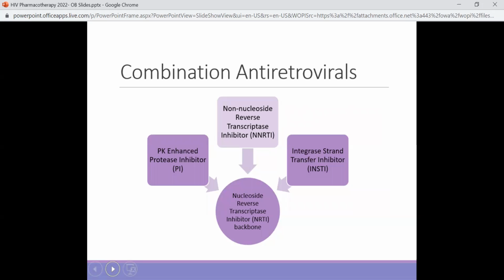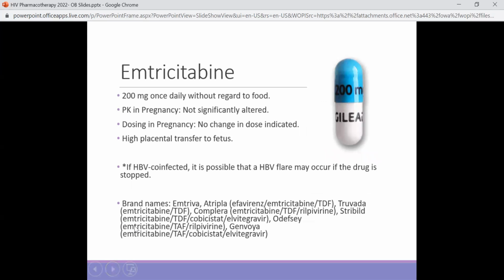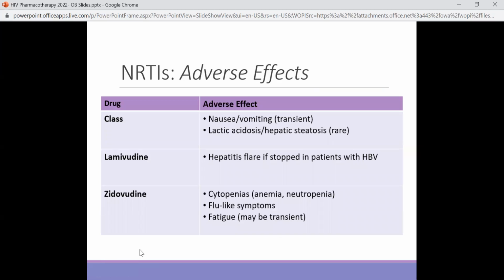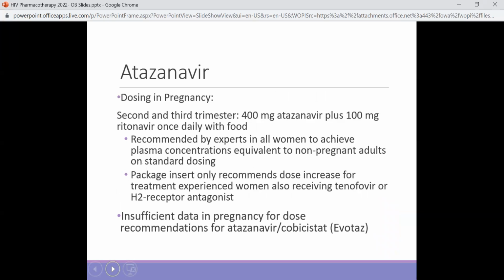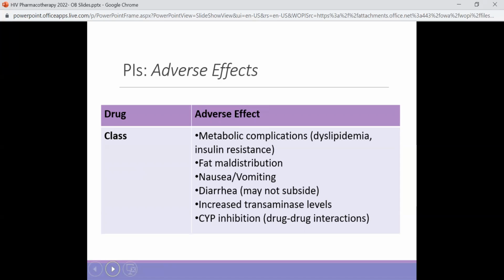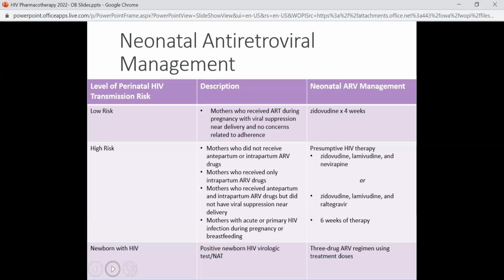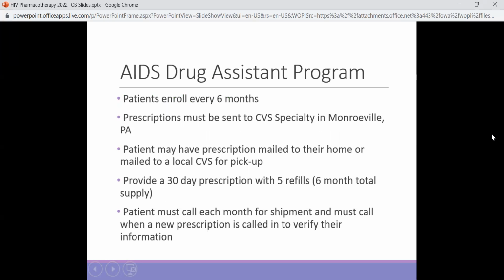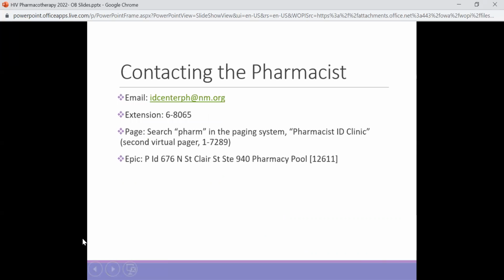Antiretroviral Agents in Pregnancy